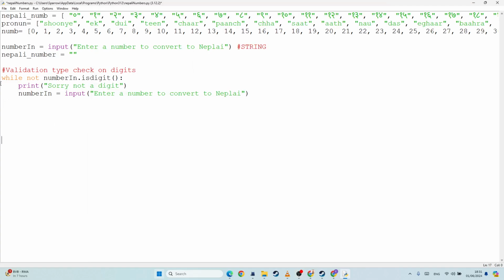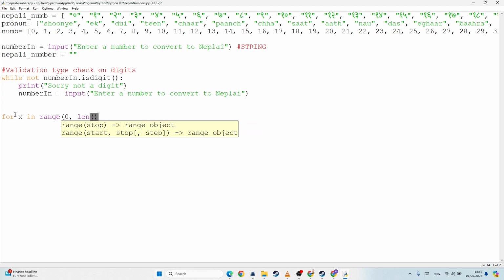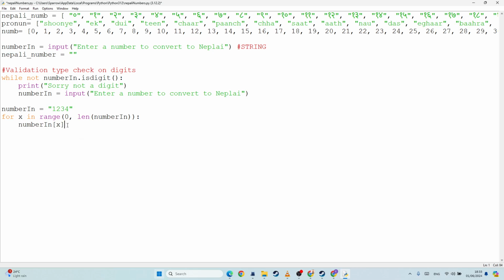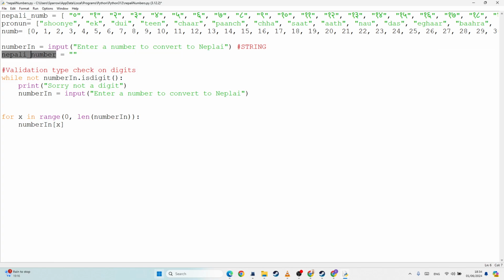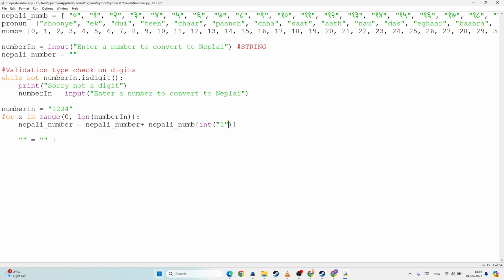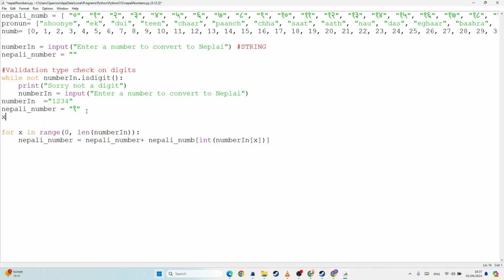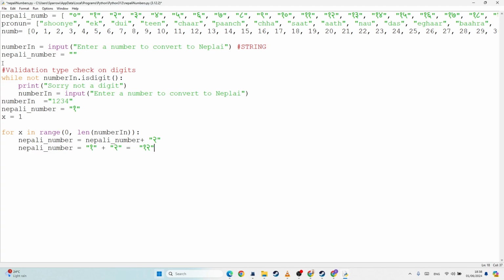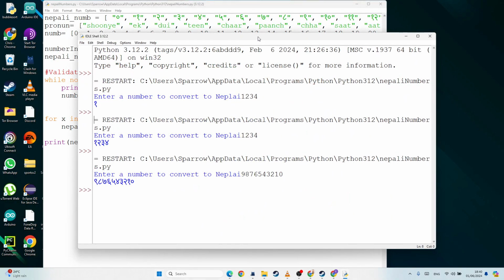2. Number to Nepali using arrays and index's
Slow and going into lots of examples, but hopefully people can see why it is working from this.